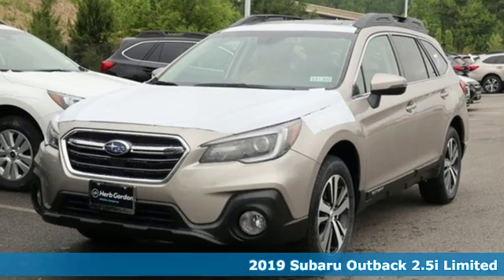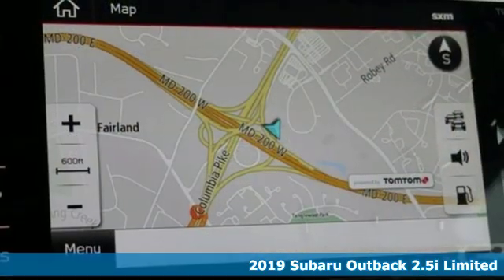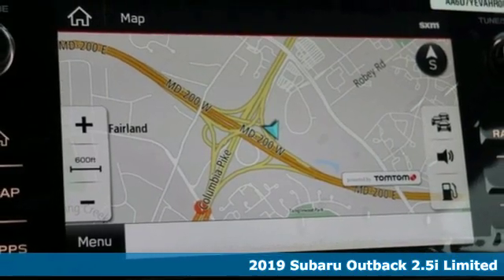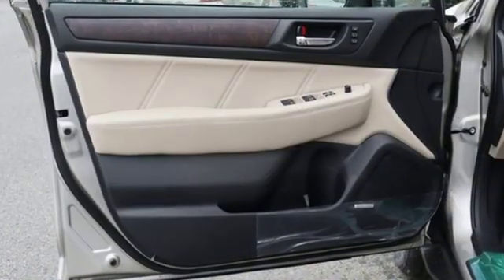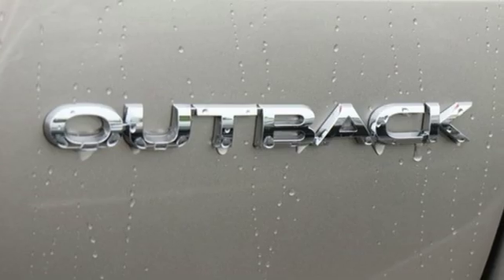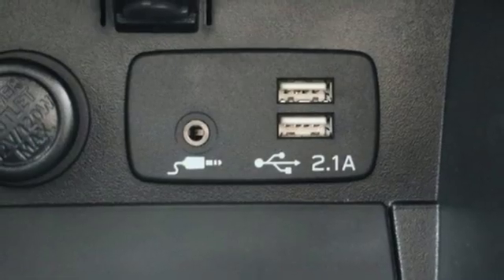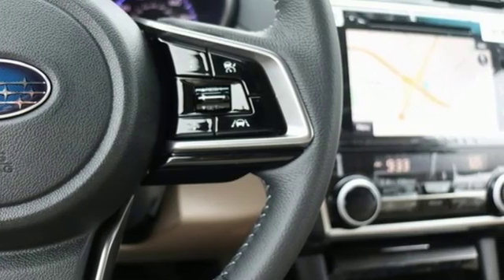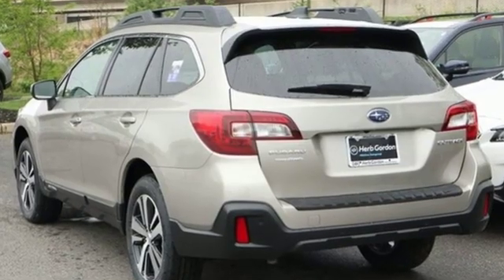New 2019 Subaru Outback Silver-Spring MD Washington-DC, MD S91305 - SOLD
Year: 2019
Make: Subaru
Model: Outback
Trim: 2.5i
Engine: 2.5L 4-Cylinder DOHC 16V
Transmission: CVT Lineartronic
Color: Gray
Interior: Ivory
Stock #: S91305
VIN: 4S4BSANC0K3349670

Address:
3161 Automobile Blvd